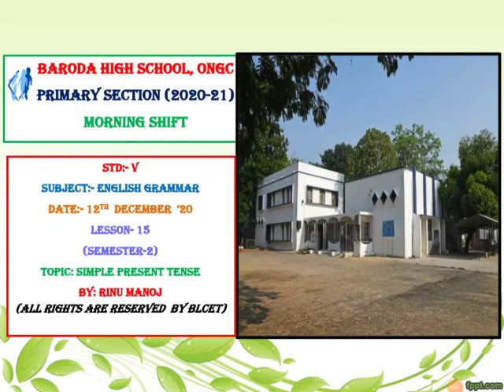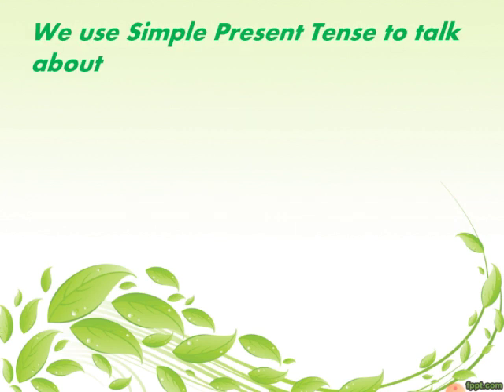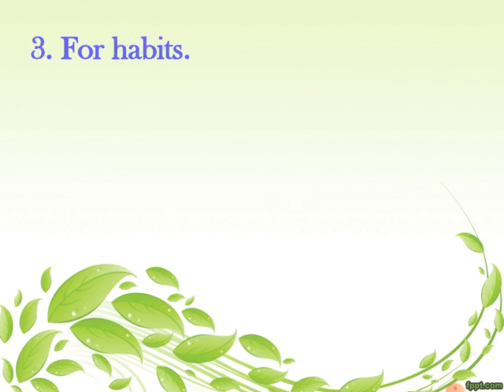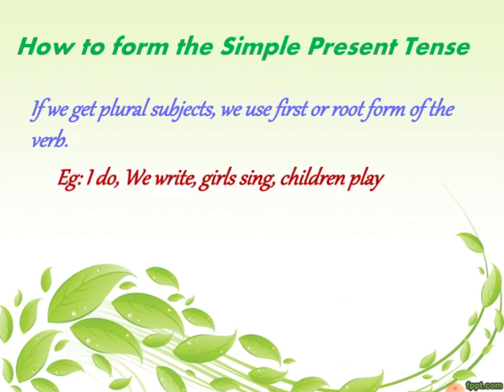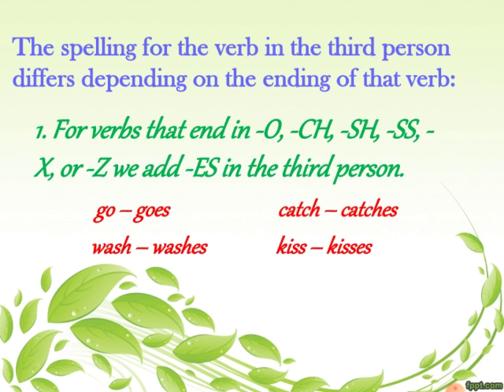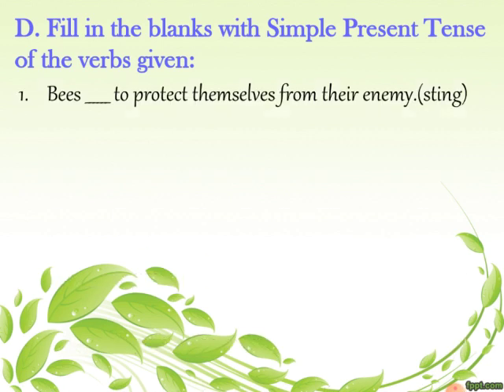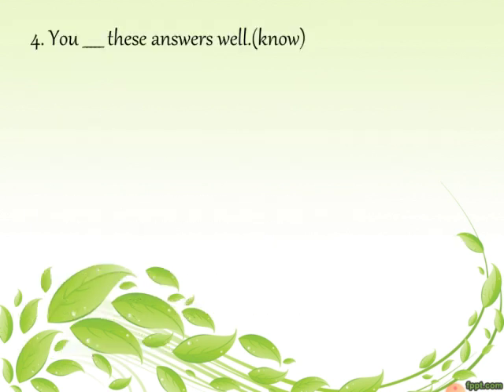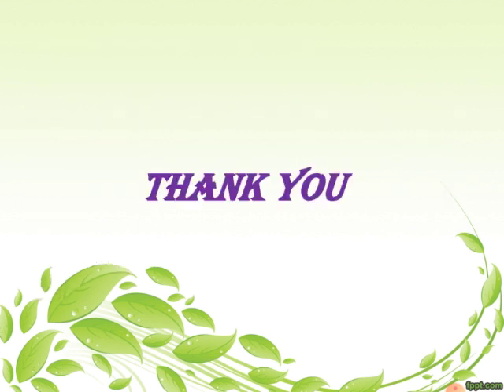Simple Present Tense Std 5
English Grammar L-15 Simple Present Tense